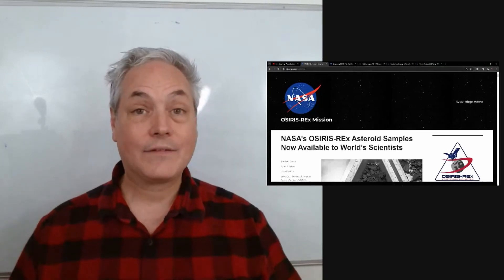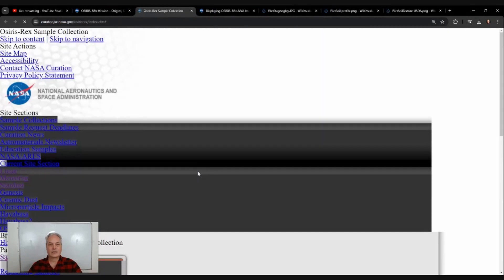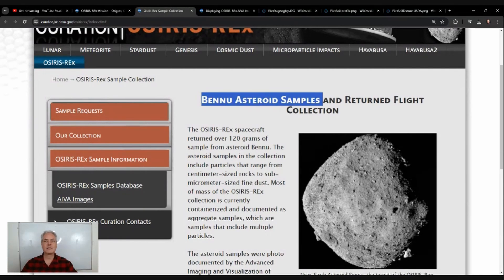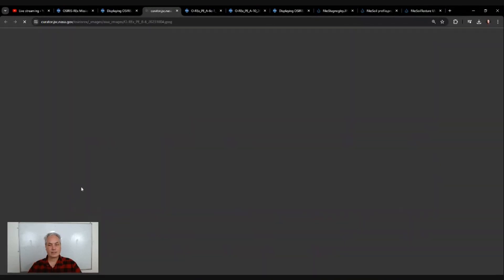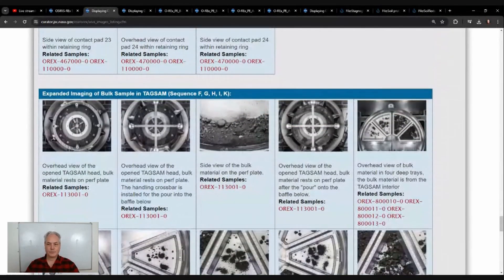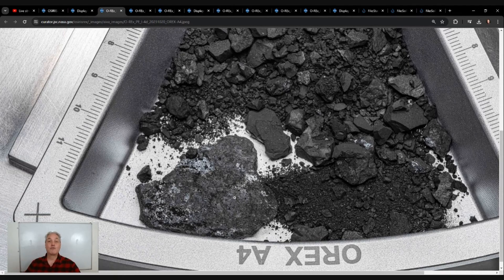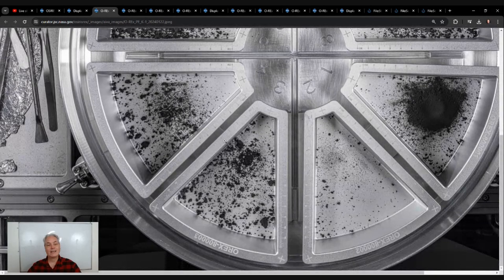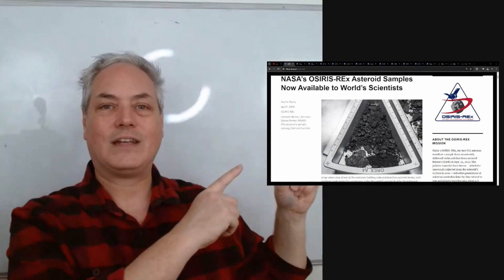Asteroid Bennu Sample Ready for Scientific Research - Asteroid Sample from OSIRIX-REx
Let's learn about science topics.  Put your questions in the comments sections.

Alain Faber